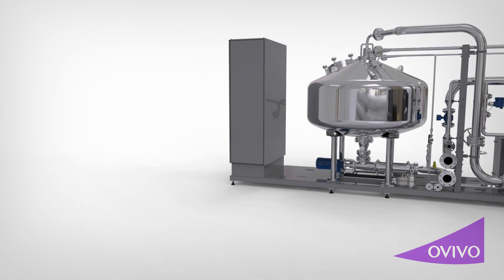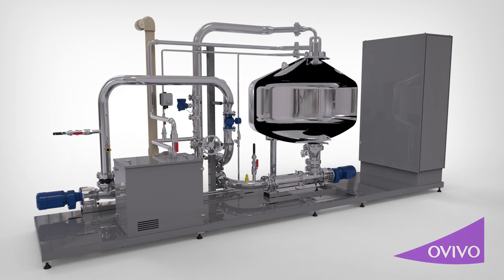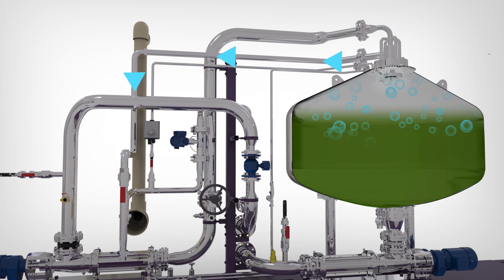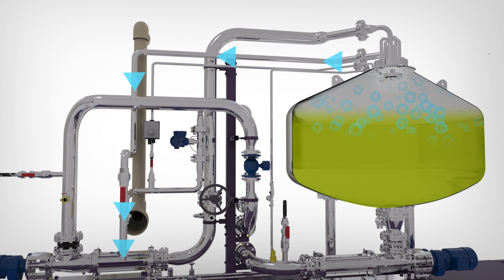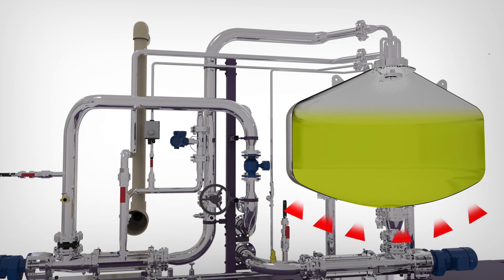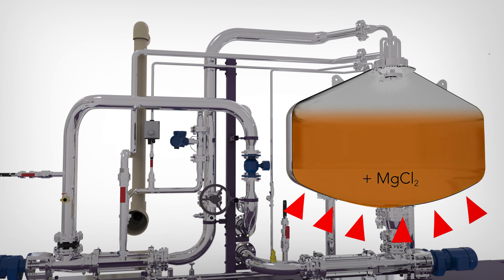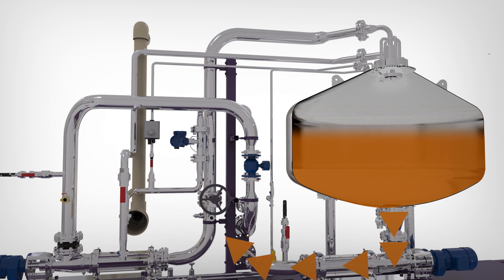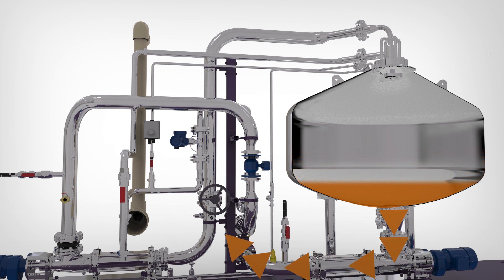EloVac®-P: Improving de-watering and disposal costs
The EloVac®-P is a completely skid mounted (Plug and Play), Compact Phosphorus sequestration system that prevents struvite scaling.

Biosolids are continuously fed to the degassing reactor tank.

A vacuum pump extracts the methane and Carbon Dioxide from the digested biosolids to raise the pH in the reactor tank. The vacuumed gas enables an energy-positive operation by capturing additional biogas, while drastically reducing greenhouse gas emissions.

Magnesium Chloride is added to the digested biosolids in the reactor tank and together with the higher pH, creates the perfect environment within the reactor tank to precipitate and remove the phosphorus present in the biosolids.

This is followed by continuous discharge of degassed biosolids along with the precipitated struvite for dewatering.  The EloVac®-P system improves dewatering up to 5%-points. The combined effect of the degassing together with the phosphorus precipitation results in disposal cost savings up to 20%.